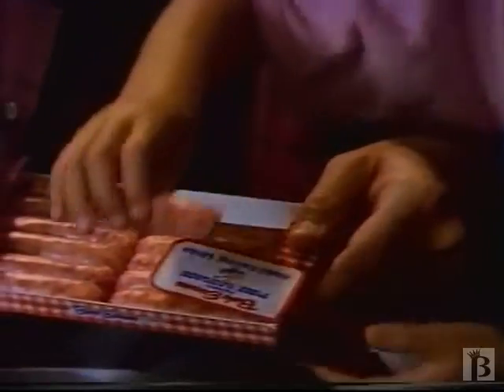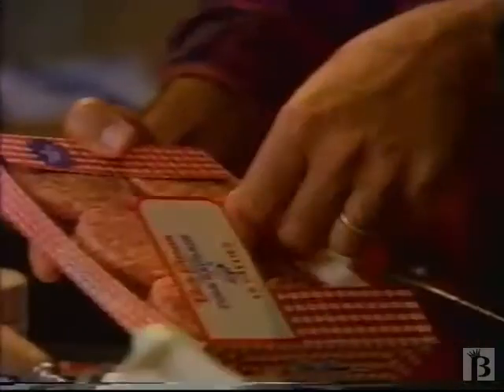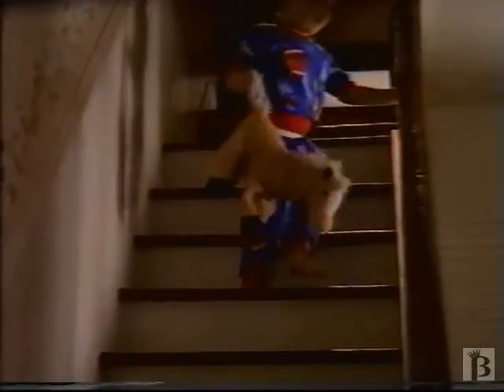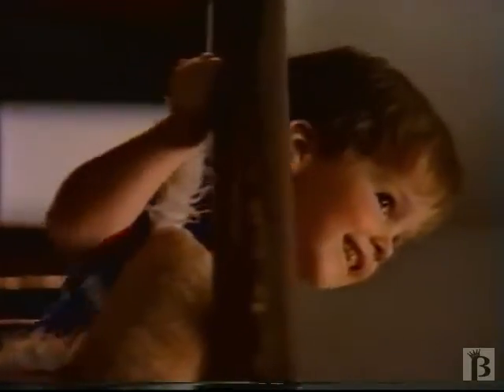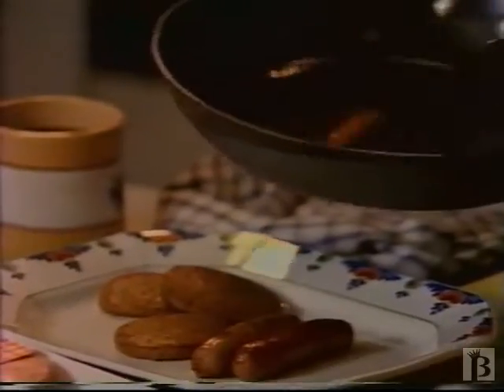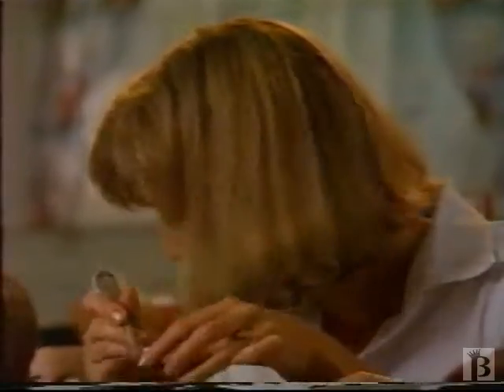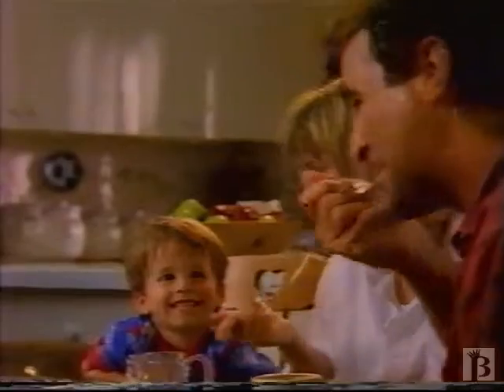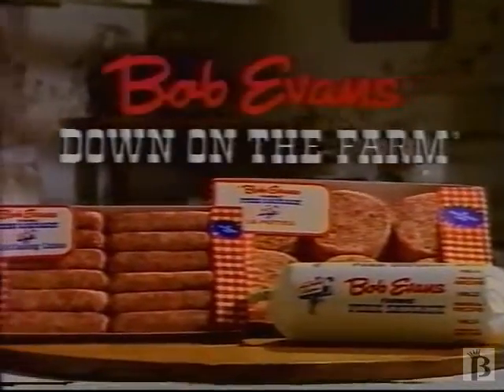Bob Evans Meats Commercial 1991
1991 ad for Bob Evans Meats